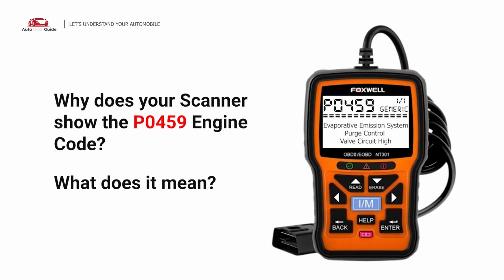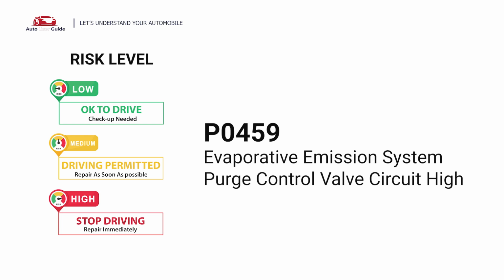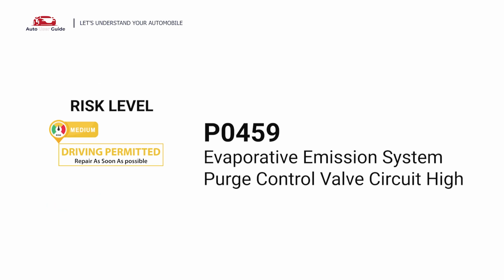What is P0459 : Engine Error Code Causes Explained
The P0459 Engine Error Code Causes Explained indicates an Evaporative Emission Control System (EVAP) Small Leak Detected — Circuit Malfunction detected by the Powertrain Control Module (PCM). This means that the PCM has identified a problem with the EVAP system, often caused by a faulty purge valve, loose gas cap, damaged vent solenoid, or wiring issues, which can lead to increased emissions, fuel odor, and the Check Engine Light turning on.

🎯 What you’ll learn in this guide:

✅ How the EVAP system prevents fuel vapors from escaping into the atmosphere
✅ Common causes — leaking or cracked hoses, defective purge valve or vent solenoid, faulty gas cap, or PCM/ECM malfunction
✅ Symptoms such as fuel smell, rough idle, poor fuel efficiency, and check engine light activation
✅ Diagnostic steps — scan for related codes, inspect EVAP hoses and connections, test purge and vent solenoids, and check gas cap integrity
✅ Risks of ignoring P0459 — increased emissions, failed emissions test, potential fuel system damage, and continued drivability issues
✅ Maintenance tips — replace faulty EVAP components, repair damaged hoses, and ensure proper gas cap sealing
✅ How to verify the repair — clear codes, perform EVAP system leak test, and monitor for any recurring error

Addressing P0459 promptly ensures proper EVAP system operation, reduced emissions, and compliance with environmental regulations.